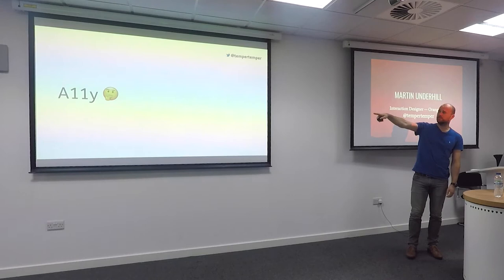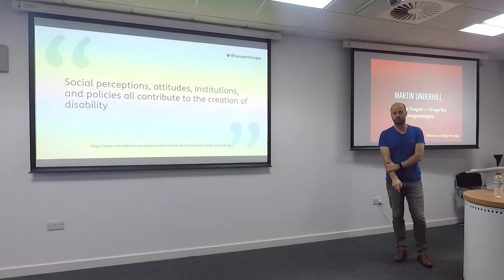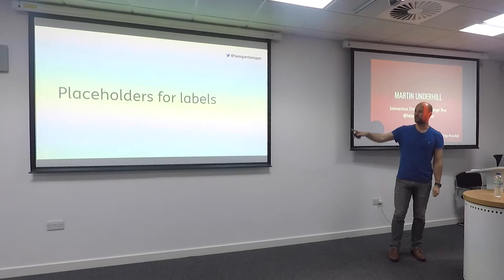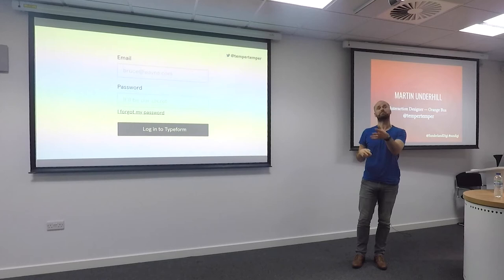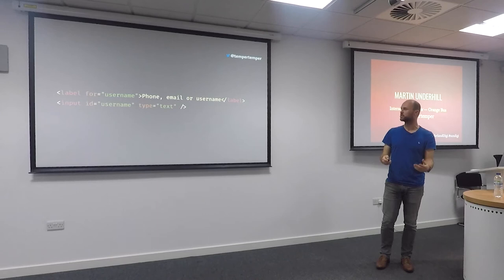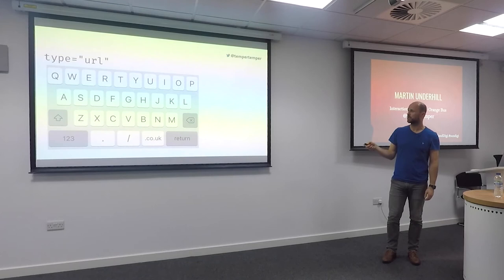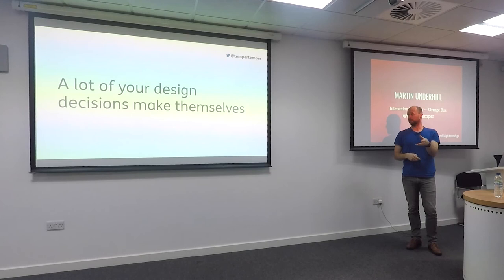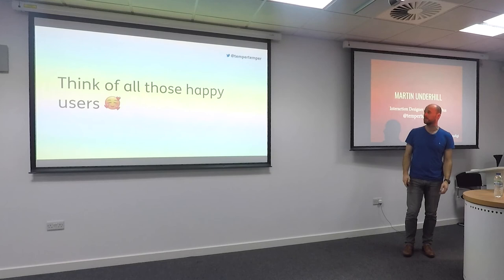Accessible Form Patterns | Martin Underhill | Sunderland Digital November 2018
Martin Underhill, Interaction Designer at Orange Bus, takes a look at common mistakes we make when designing and coding forms on the web.